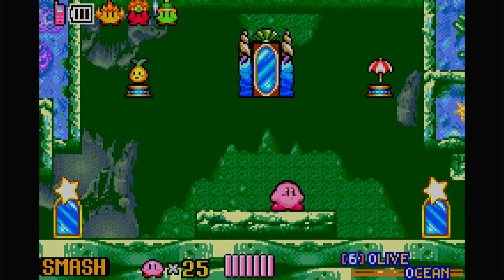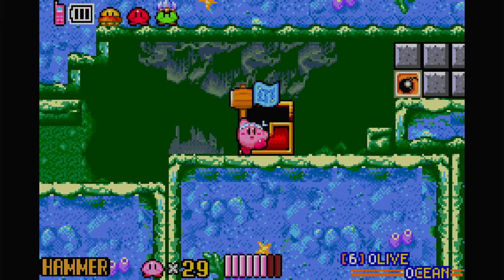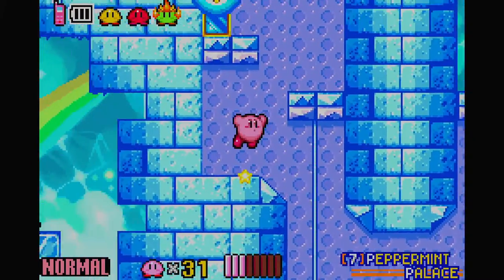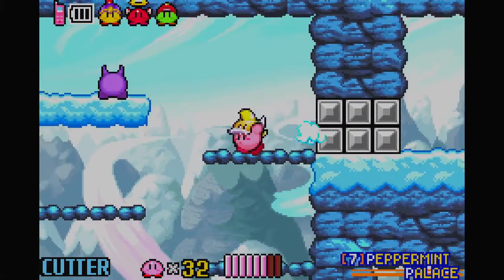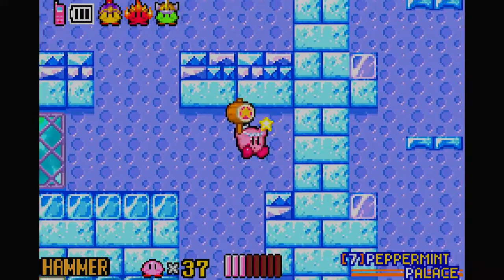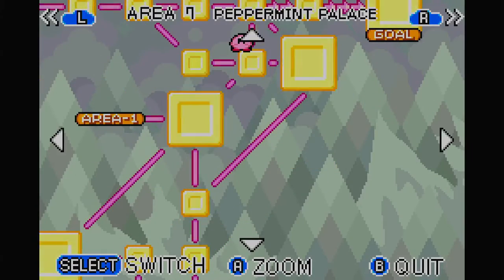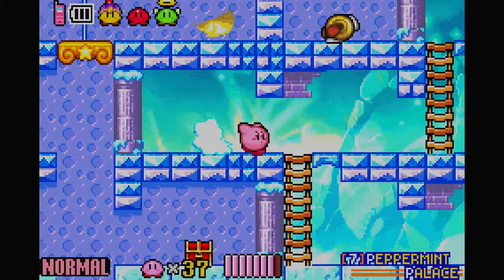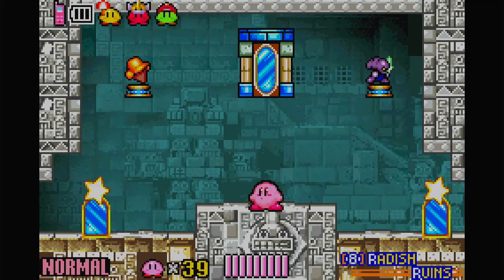Kirby & The Amazing Mirror - Episode 4: PeppaPigMint Palace, So Icy As Heck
A palace so icy with nice music, but not mint enough.

This was played on Wii U via Virtual Console.